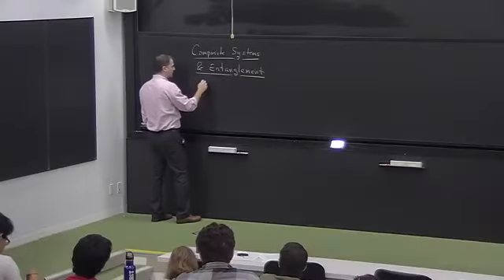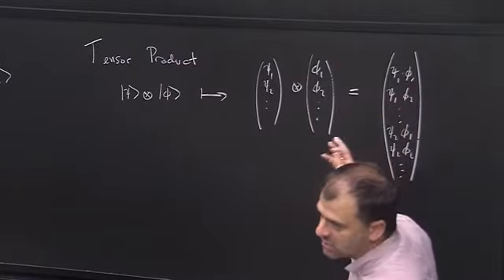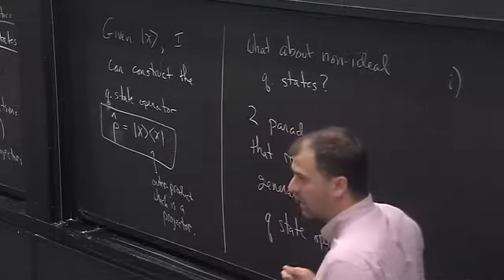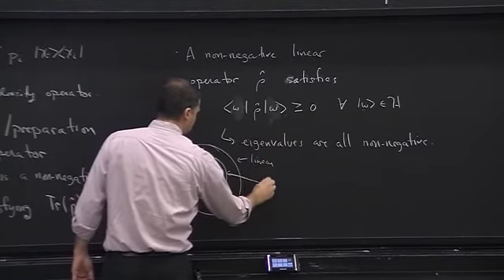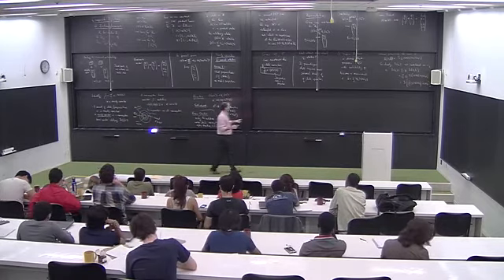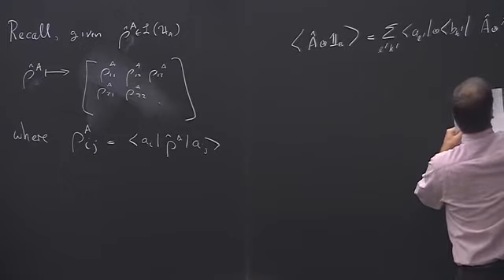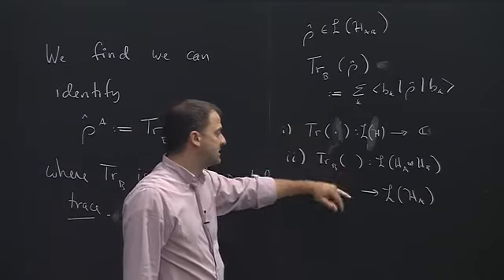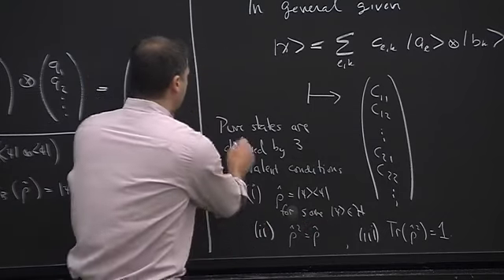Quantum Theory Lecture 4: Subsystems and Partial Trace. Schmidt Decomposition.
13/14 PSI - Quantum Theory - Lecture 4
Speaker(s): Joseph Emerson
Abstract: Subsystems and Partial Trace. Schmidt Decomposition.